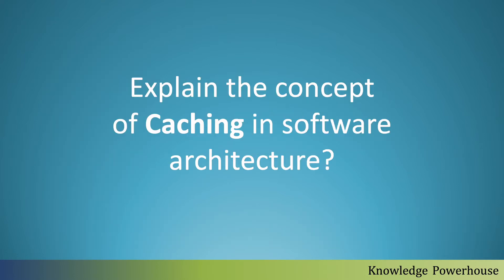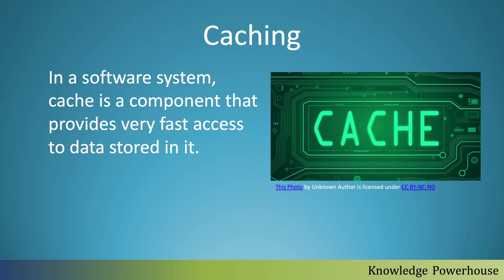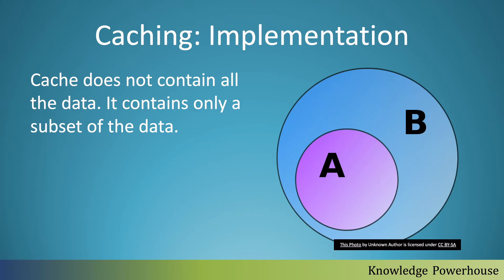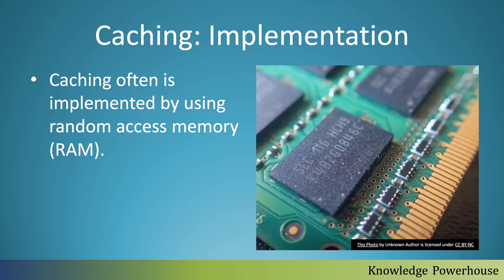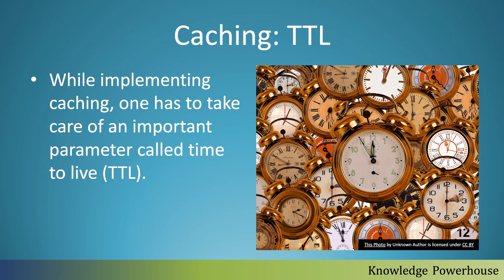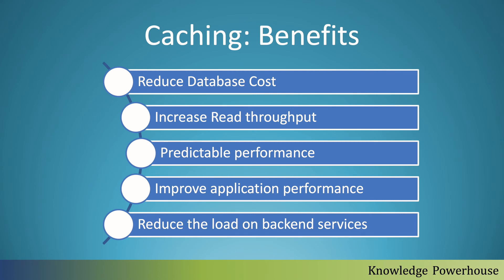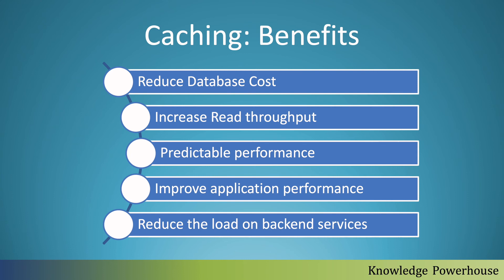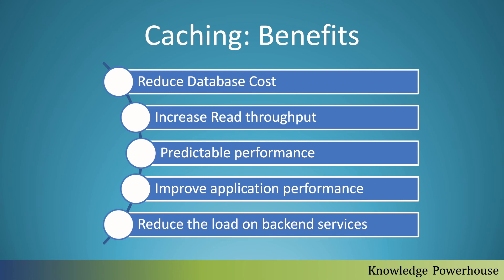Explain the concept of caching in software architecture? (System Design Interview Question Series)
In a software system, cache is a component that provides very fast access to data stored in it. Cache can be implemented as a hardware or software component.
Cache does not contain all the data. It contains only a subset of the data.
Data stored in cache is transient in nature.
Cache is generally costlier than the primary storage components like- hard disk etc.